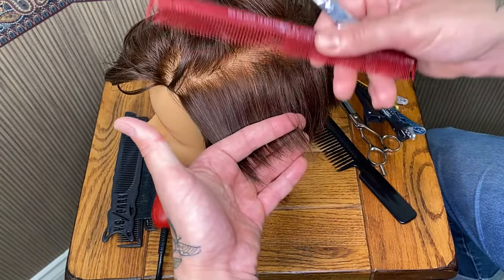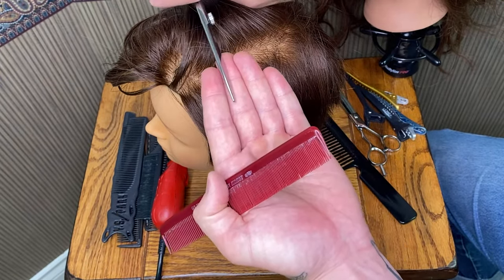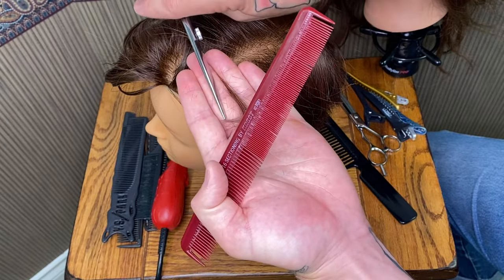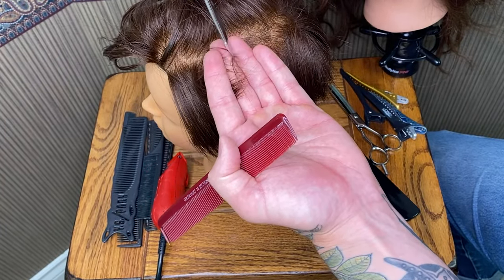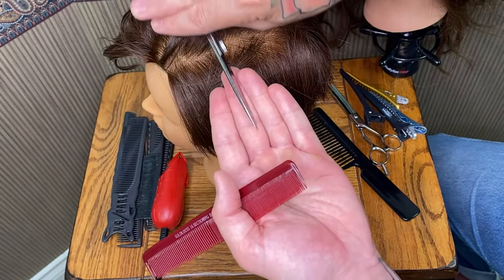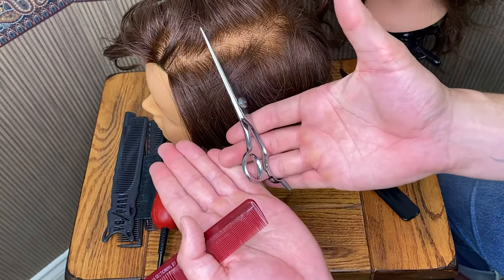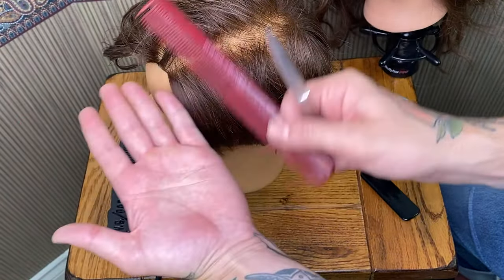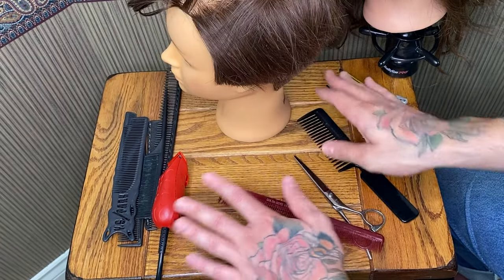Beginner Hair Tutorials, How To Hold Scissors and Comb For Haircutting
I show the basics of how to hold and scissor and comb for cutting hair.

If you are just beginning with cutting hair and not sure what do do with your hands, a set of scissors and a comb, this should help

Check it out if you need a lesson on that.